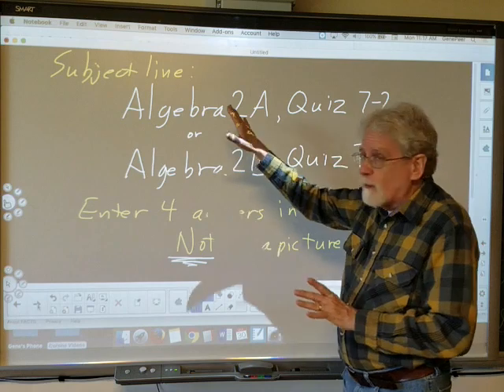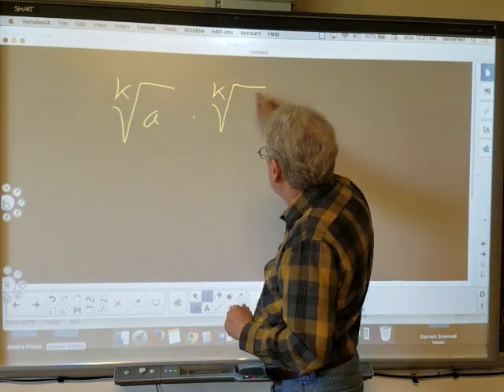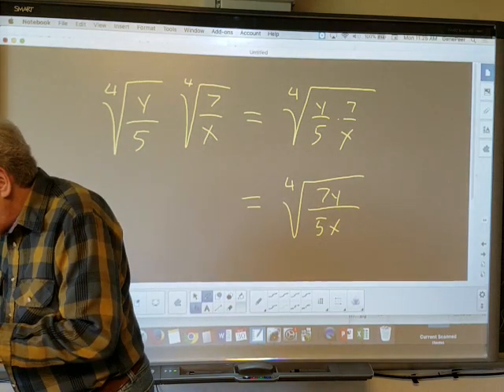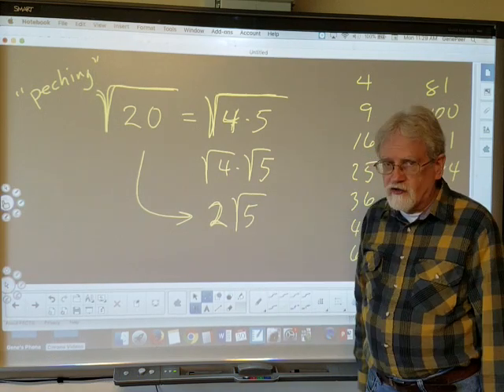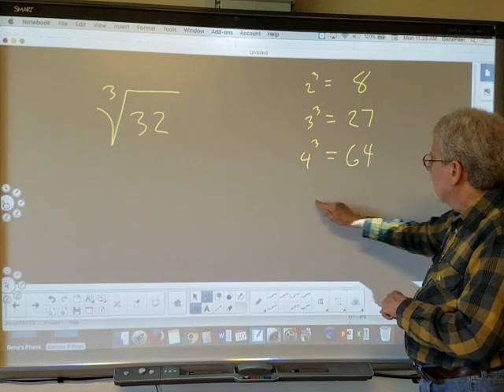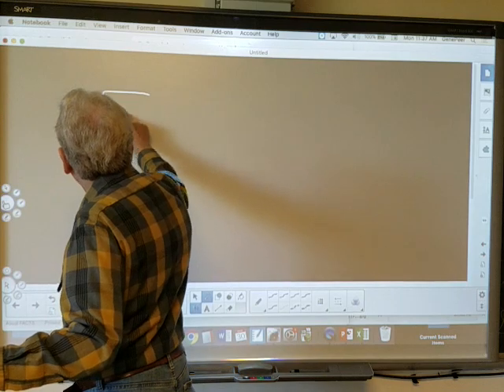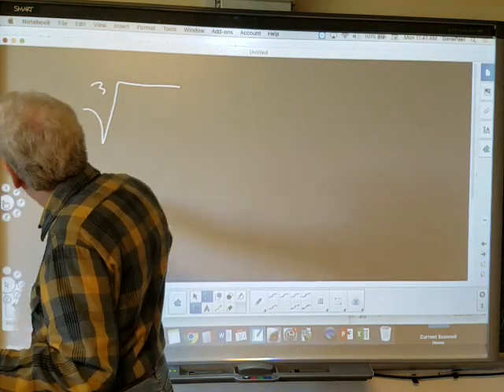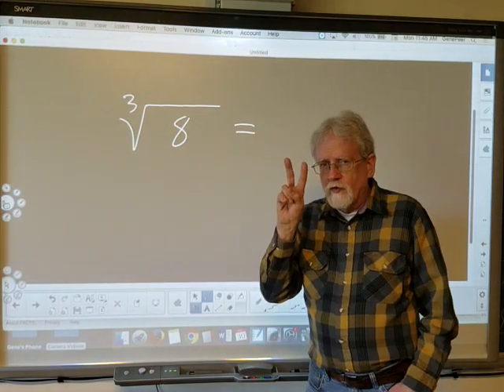Alg 2 section 7 2 a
Algebra 2, Section 7-2, Part a